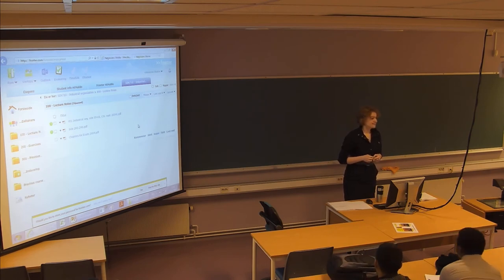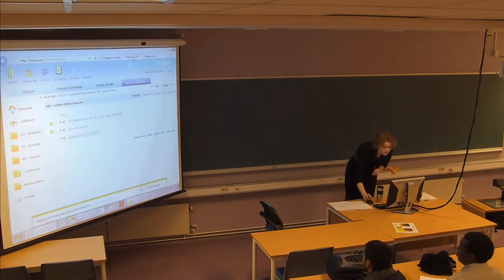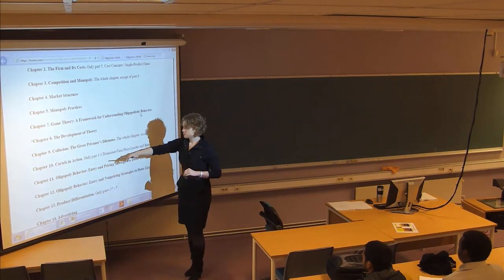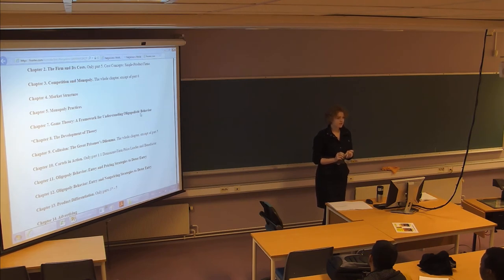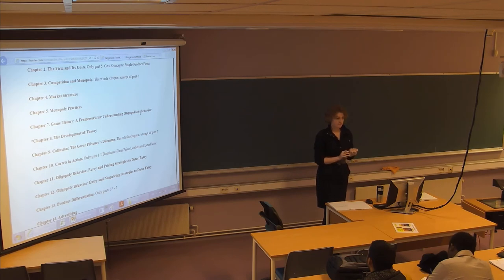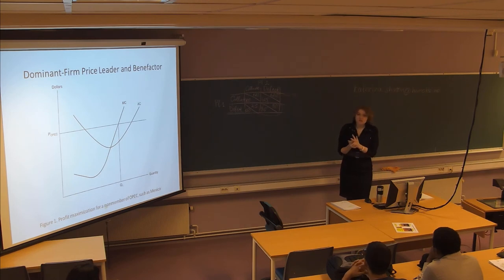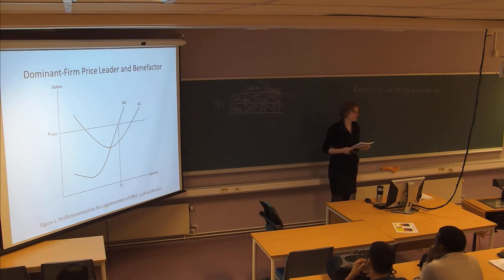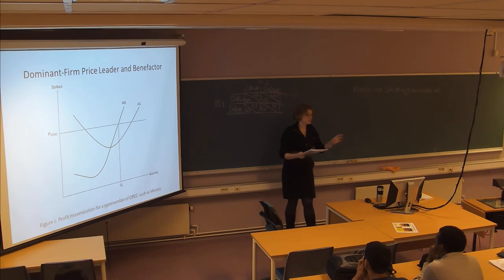01-F-24 Forelesning SØK710 (20. nov. 2014)